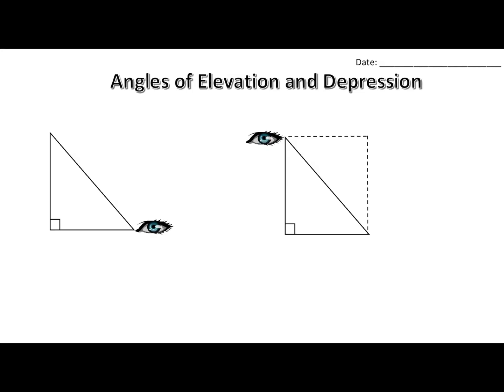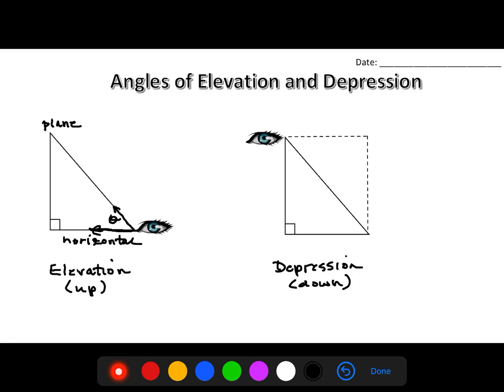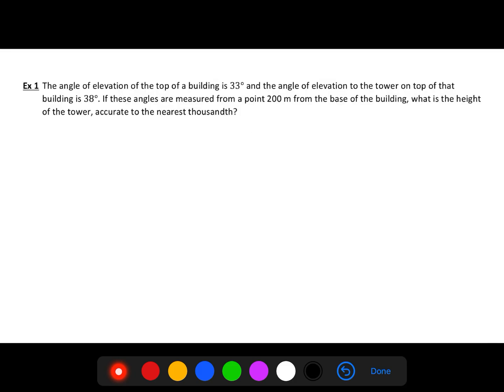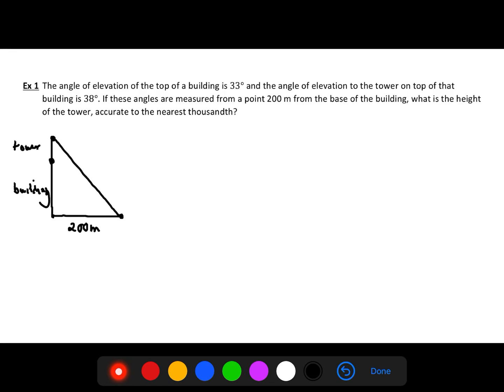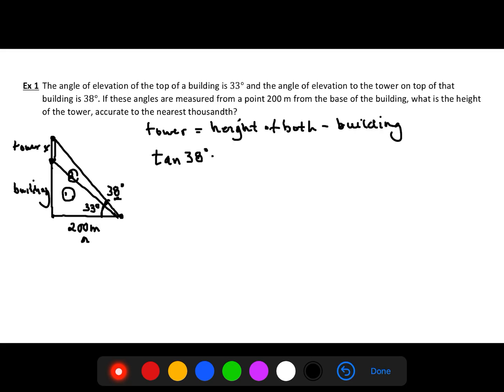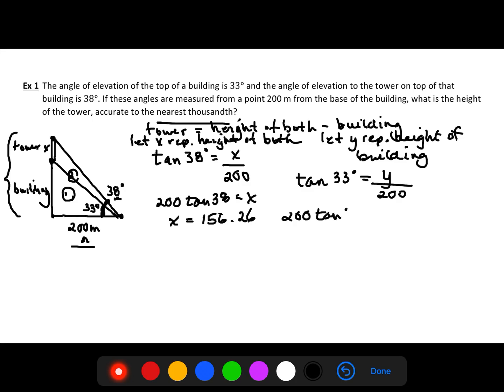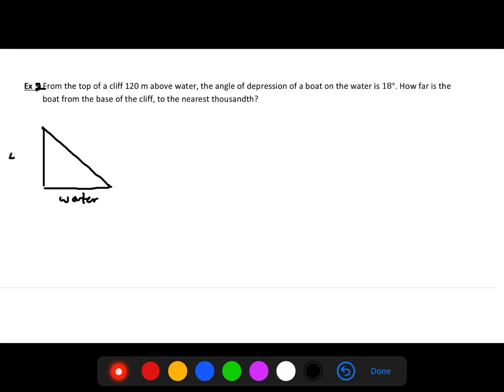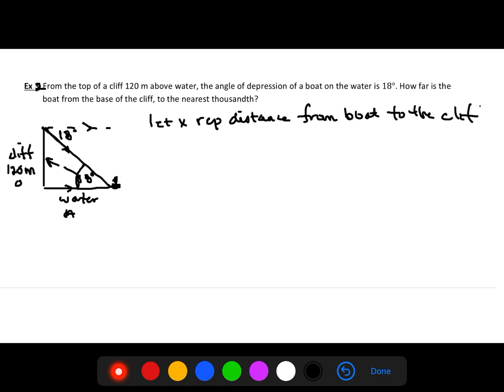Angles of Elevation or Depression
Gr 11 UC or 12 C